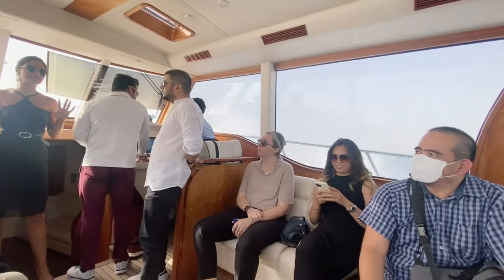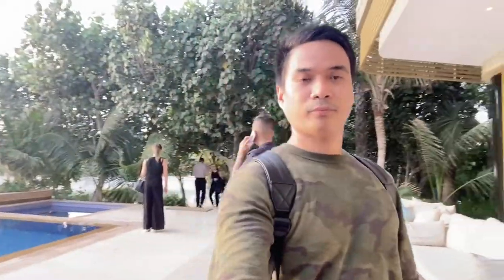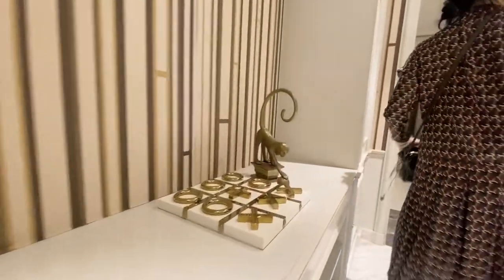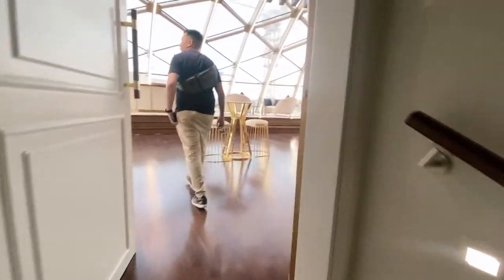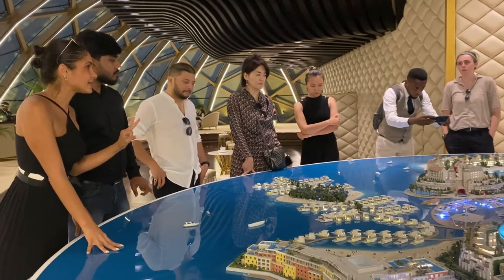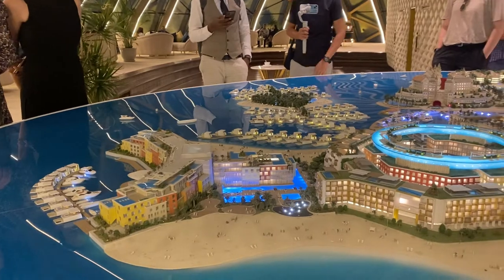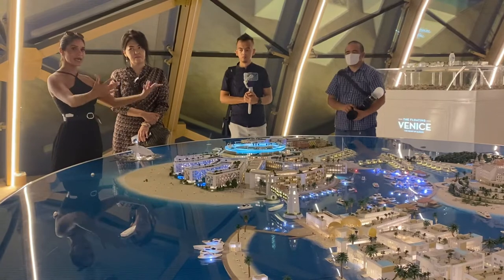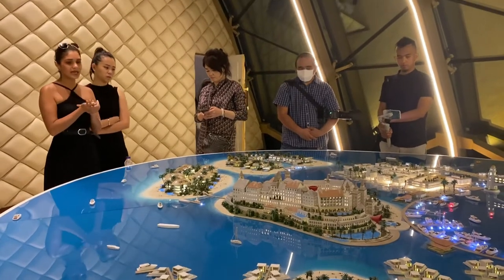Bentley Palace at The Heart of Europe | The World Islands Dubai (complete viewing footage)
The Heart of Europe is a group of islands in Dubai’s ‘The World’ archipelago being developed by The Kleindienst Group. When complete it will house private holiday homes, apartment buildings, hotels, floating palaces and a diverse range of retail, entertainment and food and beverage outlets.

The developer plans to recreate the look and feel of various European cities through their architecture, restaurants and entertainments.

Kleindienst originally bought eight islands for the Heart of Europe project, but decided to merge three of them into one large city-centre style complex.

Four of the islands were to have villas and the fifth to contain the retail and office elements. Since then the masterplan has changed from a design for tranquil residential islands into something more akin to Disneyland, offering attractions such as the First Underwater Hotel with Gym and Spa, the First Dedicated Wedding Hotel, the World’s First Artificial Rainy Street, the First Floating and Underwater Living Experience, and the World’s First Outdoor Snow Plaza.

Ground works for the project started at the beginning of 2018 and construction is now well underway, the goal being to open the first phase by the end of 2020.

Phase One consists of, Sweden beach palaces, Germany villas, Honeymoon island, Portofino hotel, and Côte d'Azur resort.

Ten super-luxury villas (he calls them ‘palaces’ because they were all bought off-plan by a royal family) are nearing completion on Sweden island; the villas on Germany are under construction; a clutch of 40 floating ‘villas’ called Sea Horses, fabricated in Port Rashid, are being tethered to jetties around Honeymoon island; and the Portofino family hotel on Italy is due to open its doors by the end of the year.

In April 2019 the developer claimed to have sold 100 percent of Phase One including Sweden island, Germany island, St Petersburg island, and over 80 Floating Sea Horse villas.

Sustainability
In a September 2020 update Kleindienst bundled a plethora of green and sustainable features of The Heart of Europe project into an announcement that included the following.

A vertical hanging garden comprising 100,000 green plants to add to the hotel biodiversity by attracting bees, butterflies and birds whilst keeping the building cooler and reducing the hotels’ overall carbon footprint.

A climate-controlled Rainy Street covering one-kilometre stretch of walkway where it will rain on command, maintaining an ambient temperature of 27 degrees Celsius, which with five-kilometres per hour winds and 60 per cent humidity should replicate the summer climate in southern Europe.

A rainforest will be planted with more than 100 types of exotic plants and palm trees right next to the Rainy Street. The forest will also have a sustainable irrigation system with recycled water, and rain will fall on command to create a refreshing micro-climate. The rainforest will deliver a new, sustainable entertainment and educational experience in Dubai.

To complete this horticultural extravaganza there will also be a series of micro-jungles where the abundance of trees and plants will attract seasonal birds and become home to butterflies.

At the sub-sea level, the Heart of Europe is expanding the marine habitat by re-creating coral reefs for fish, breeding up to 50 species form the Arabian Gulf, including the carpet shark, to increase the marine environment and make it more sustainable. These coral reefs will create marine habitats for various species of fish and other forms of marine life. The project is home to the Coral Institute which is leading a pioneering coral reef programme that aims at developing marine life in the surrounding waters.

A sustainable swimming pool measuring 12,000 square metres will connect the four hotels of the Côte d’Azur resort and will be fully sustainable with fresh water production, recycling and heating generated by solar power.

All The Heart of Europe projects are green and surrounded by pesticide and fungicide free landscaping, vegetation and micro-jungles. It will be a zero discharge environment, meaning that there will be no discharge into the sea waters, and it will operate a zero micro-plastics policy.

The place will run on clean energy powered by solar panels and hydro fuels and use recycled waters and underground piping systems to irrigate the gardens. As a car-free, noise-free and pollution-free destination, the Heart of Europe has set out its sustainable credentials and hopes to become the latest wonder of the Modern Age.